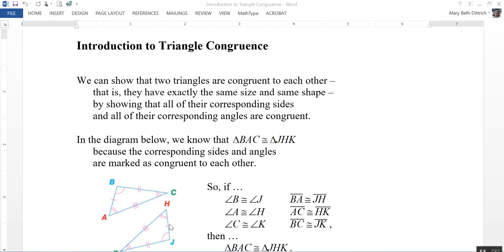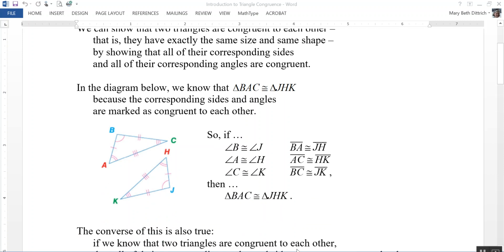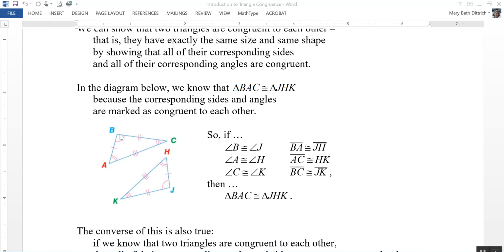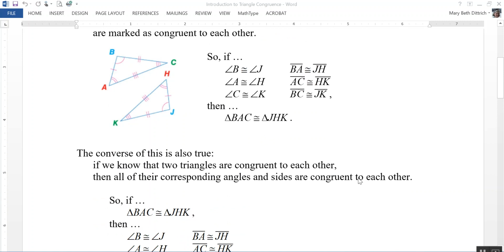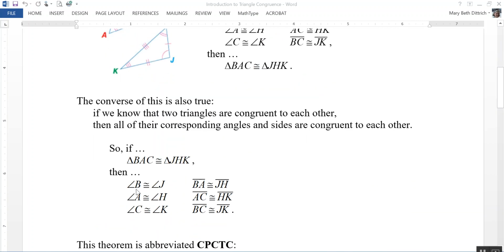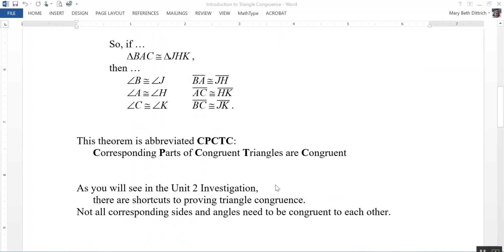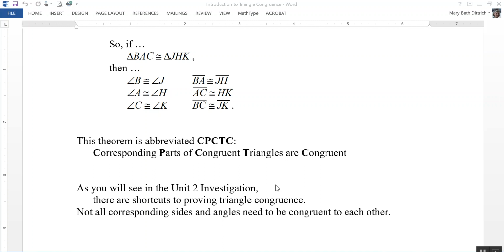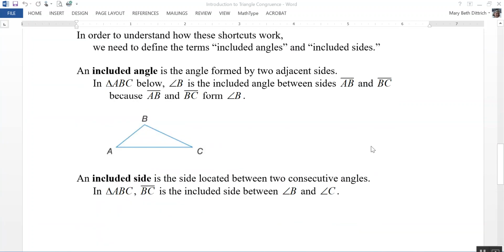Introduction to Triangle Congruence